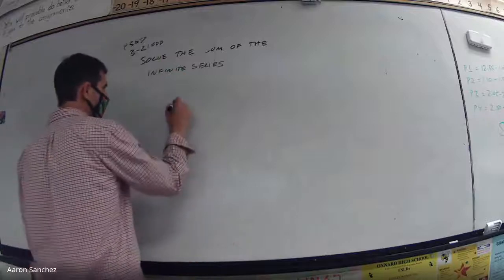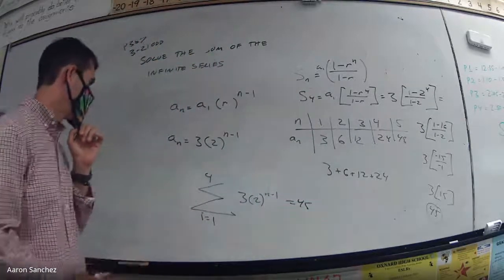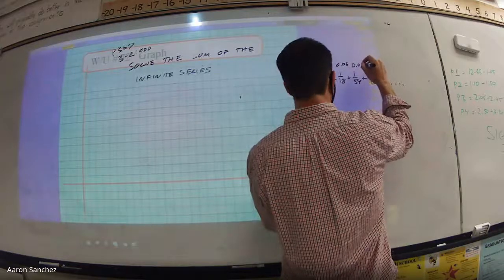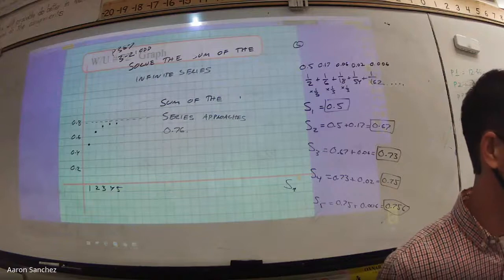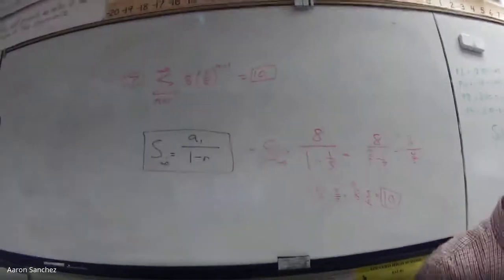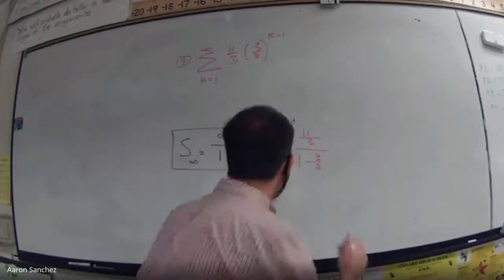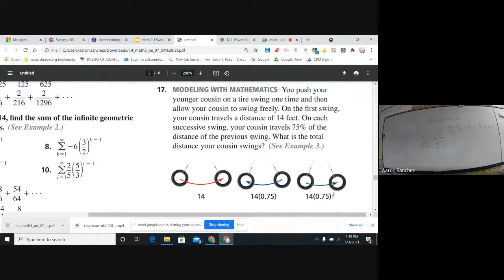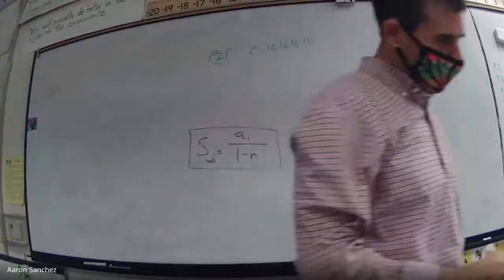M3H 7.4 Infinite Series